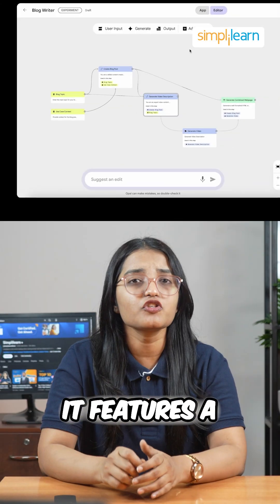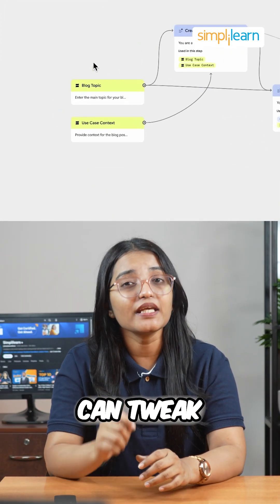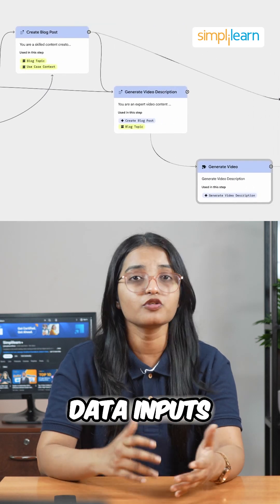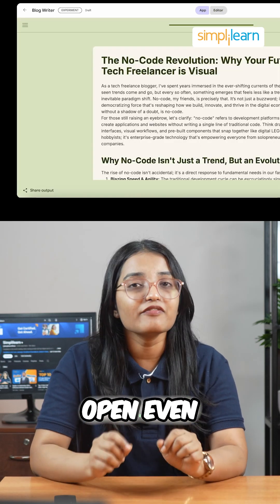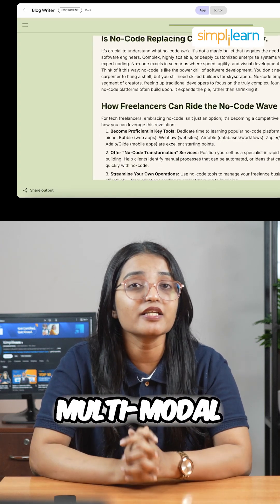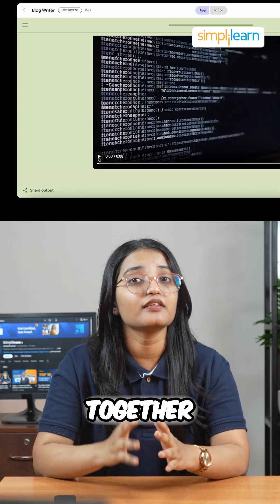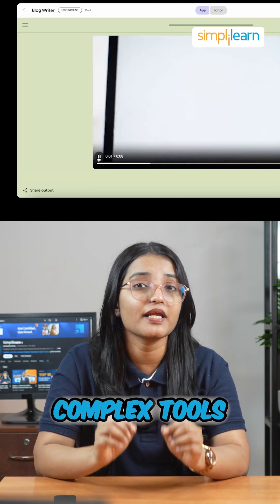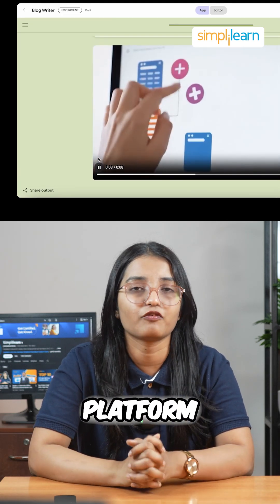🔥Build AI‑powered Mini Apps Without Code : How to Use Google Opal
With Google Opal, you can create powerful AI apps using just natural language—no code required! In this quick demo, see how easy it is to build AI automations with Opal in minutes. Perfect for creators, marketers, or anyone curious about AI!